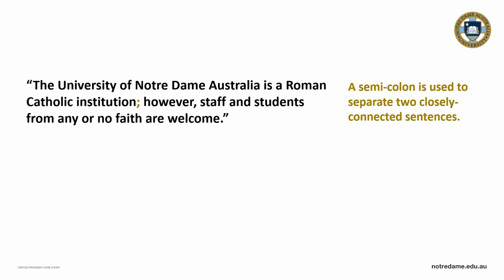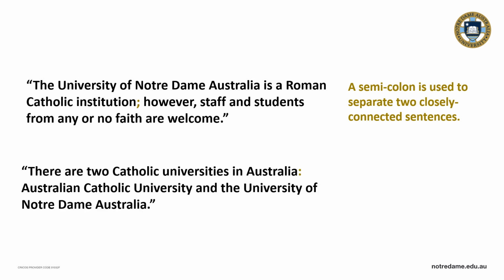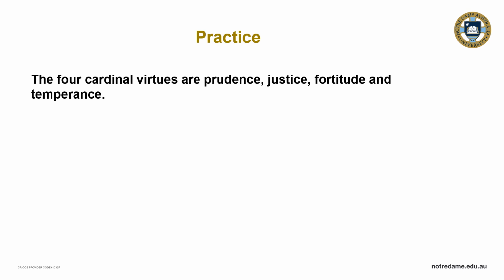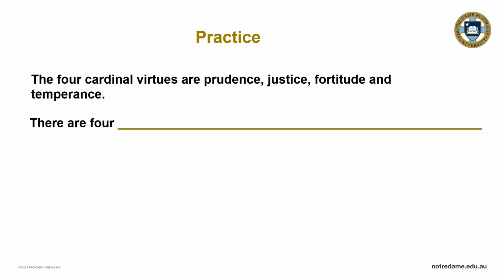Peculiar English 8 semi colons